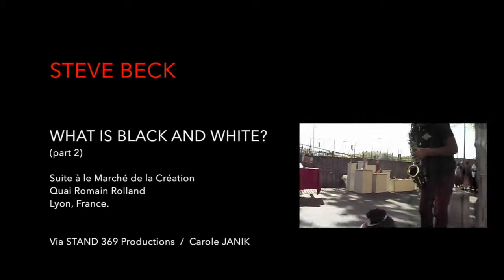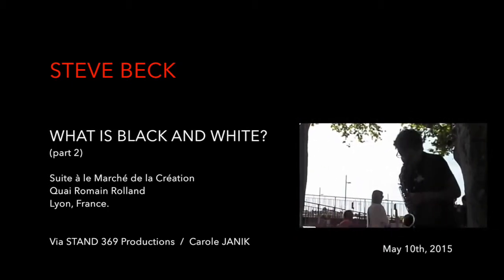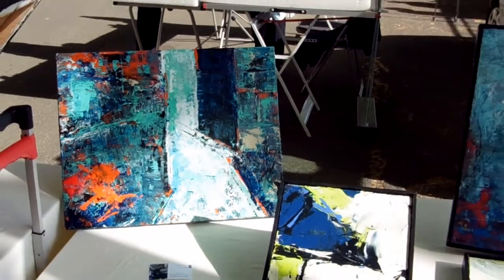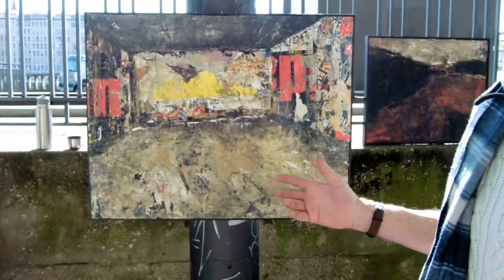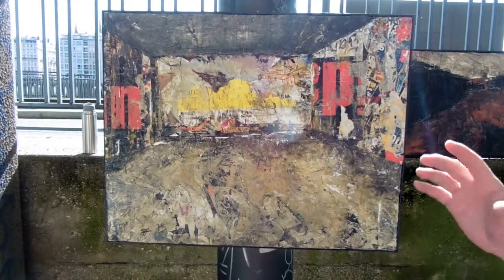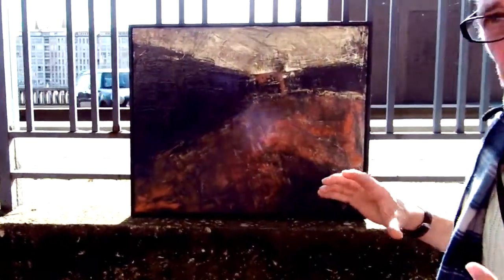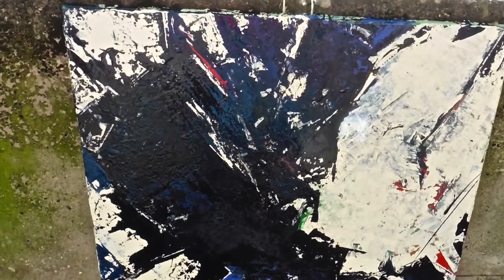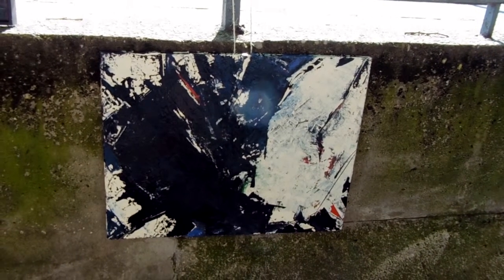What Is Black And White? (part 2)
In an interview with Carole Janik,  abstract painter Steve Beck describes his own version of monochromatic painting. His wide ranging references stretch from Franz Klein and Mark Rothko van Gogh and Goya, and in this interview filmed at Le Marché de la Création in Lyon France, he discusses with Carole Janik of ATELIER SAINT PRIEST his objectives in achieving the non-monochromatic monochrome painting, as well a brief overview of his selection for display May 10th, 2015 at le Marché de la Creation, LYON. Abstract painter, STEVE BECK. In association with LIVE PIGEON PICTURES.